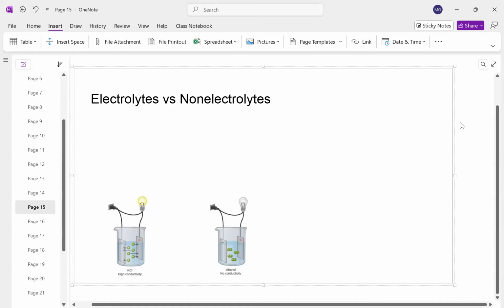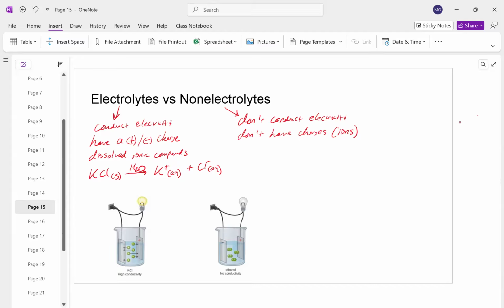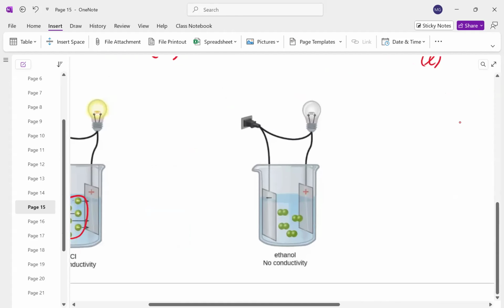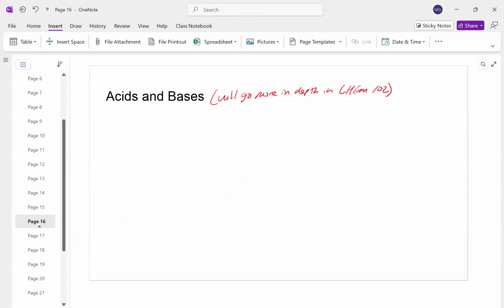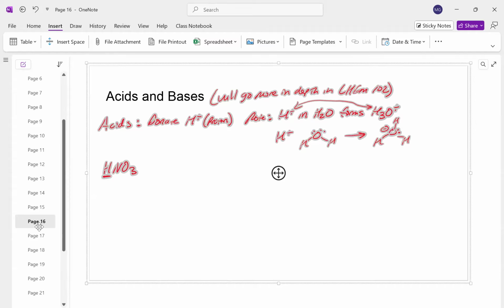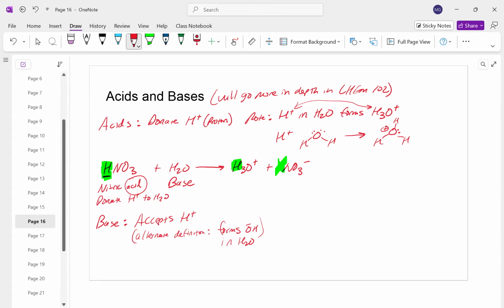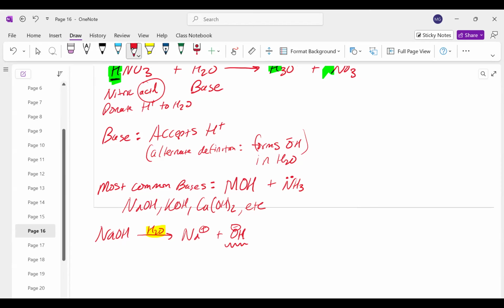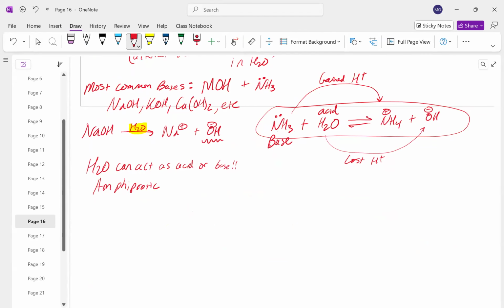CHEM 101 Part 7 Lecture 7 (Day 2)